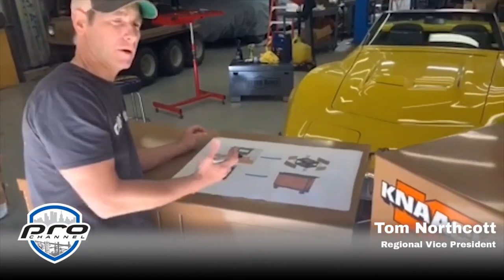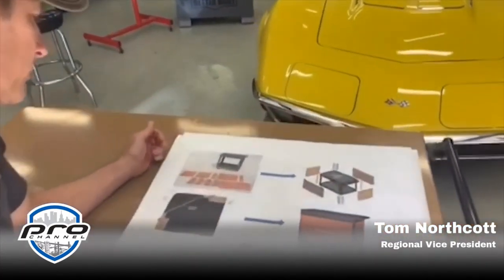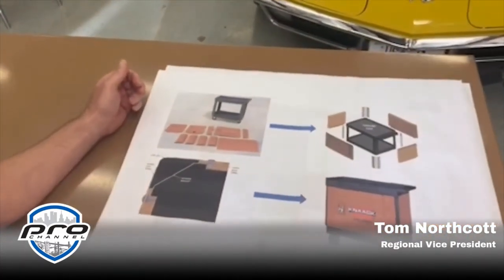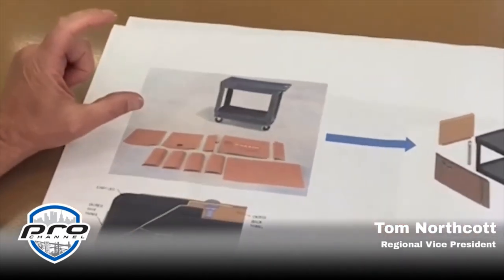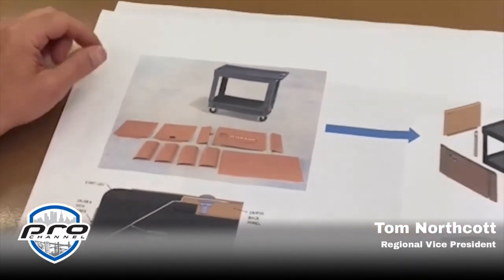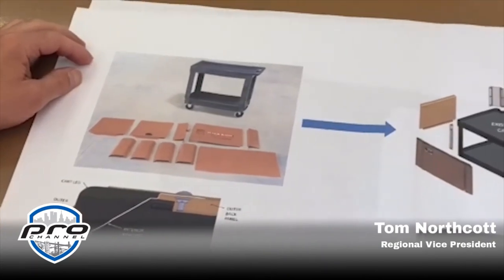Knaack - Cart Armour with Tom Northcutt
Knaack Cart Armour